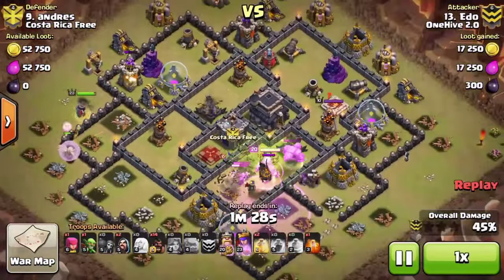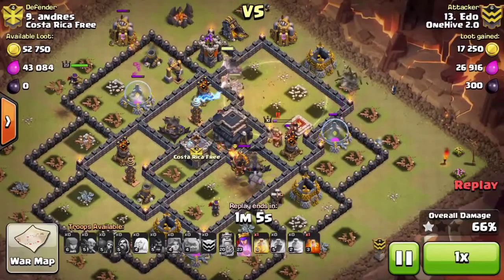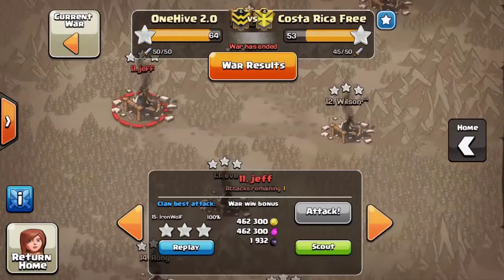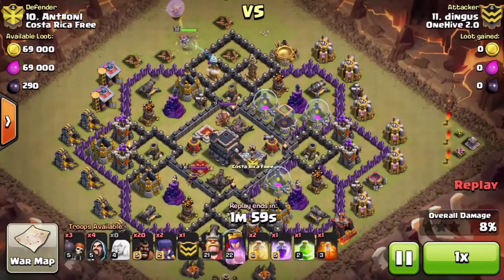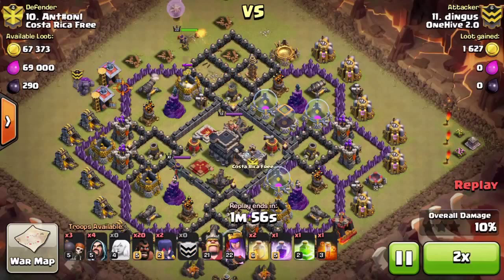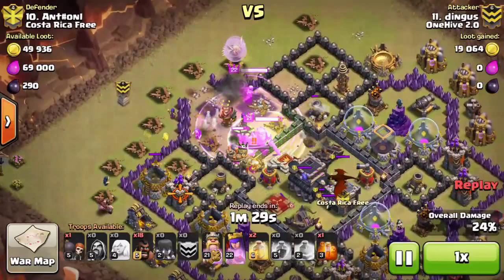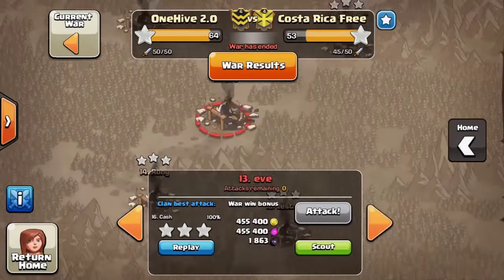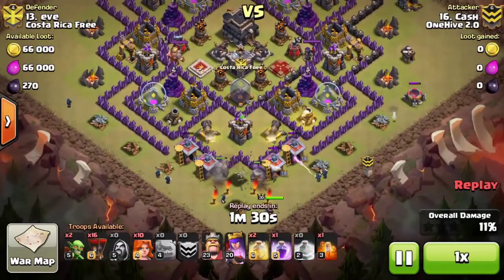OneHive 2.0 War Recap - Episode 31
Don't forget to check out for the latest Updates, Strategies, Tutorials, Tips, & More for Clash of Clans!

Also check out for all the latest clash of clans news.